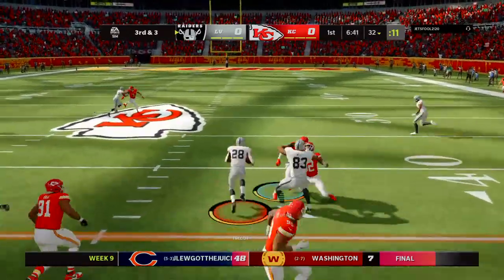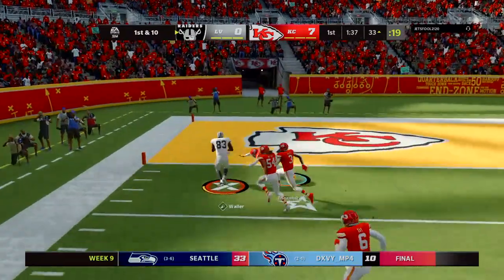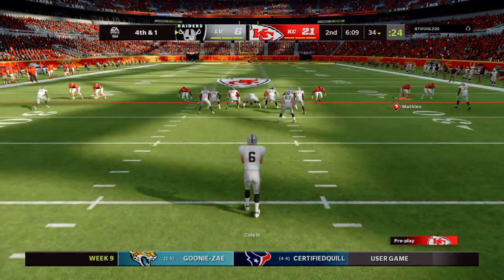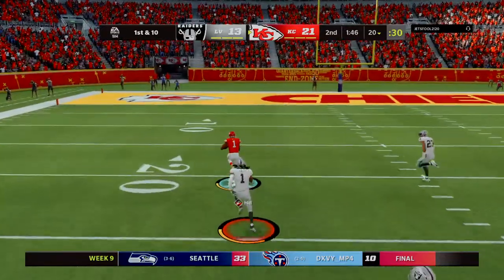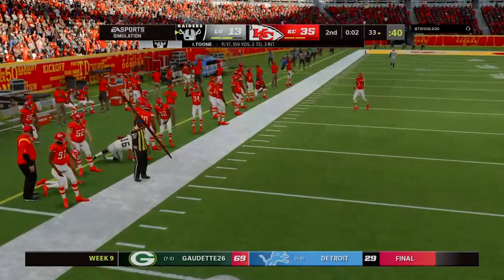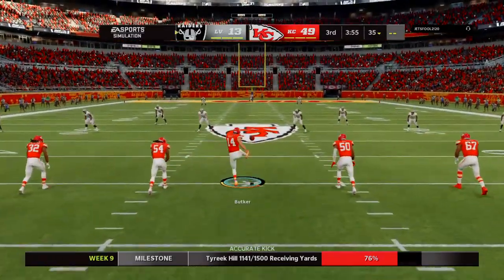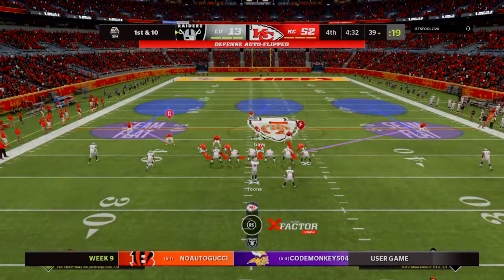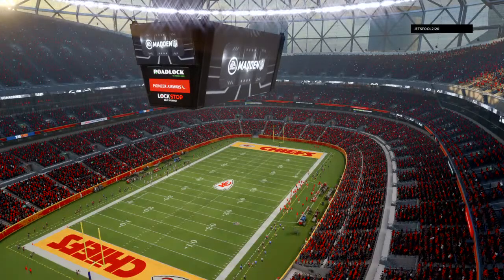yaboiandy's Live PS4 Broadcast